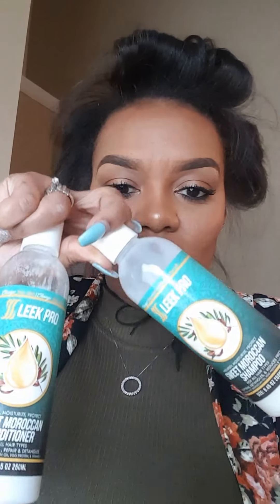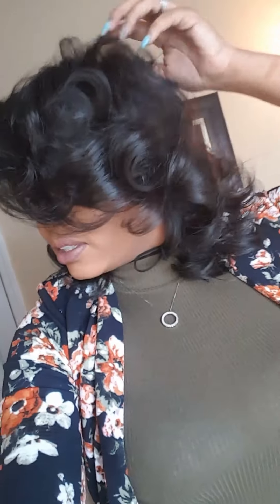How to style your hair using pin curls with DeeJa B.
Example of how I style my hair after a silk press on wash day. Products used and different styling methods.